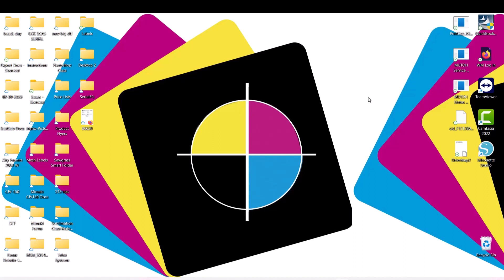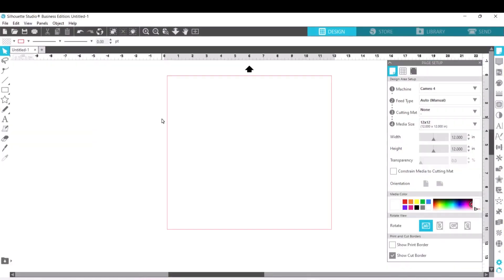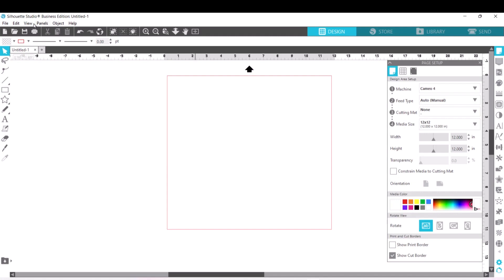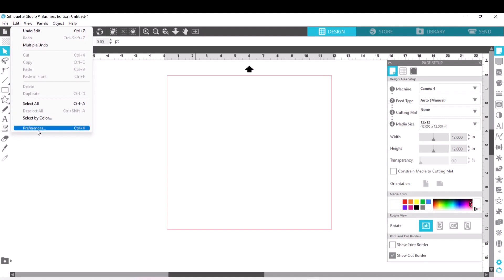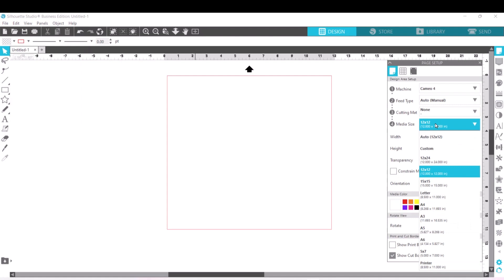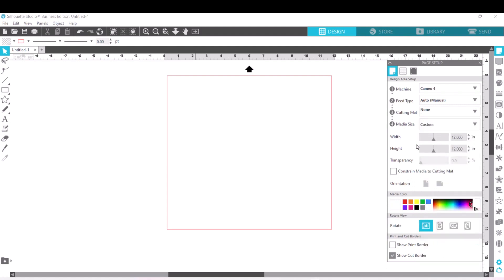Creating your DTF Gangup using Silhouette Studio.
In this video we want to teach you how to convert a file to svg so that you can send it to print in DTF.

If you use the silhouette studio program, it will be necessary to go to the next level and purchase the business edition license, this way you can get more tools that will help you create incredible designs.

The best thing is that you can convert and save your files in PNG AND SVG to be able to use them in different digital programs.

We hope it can be very useful for you.